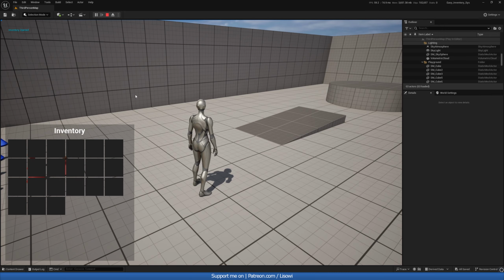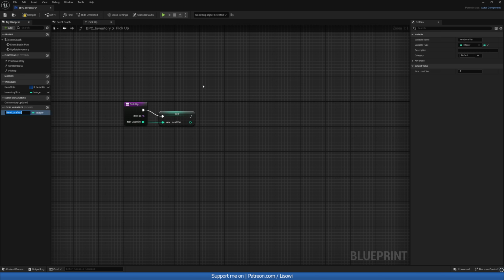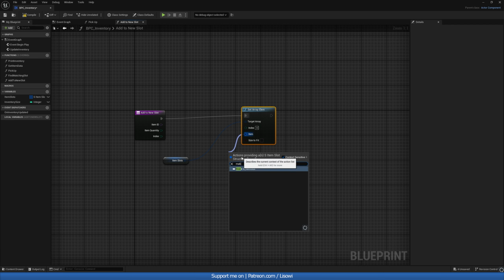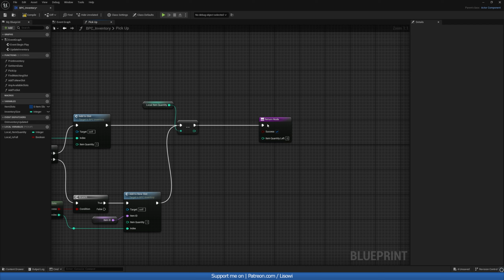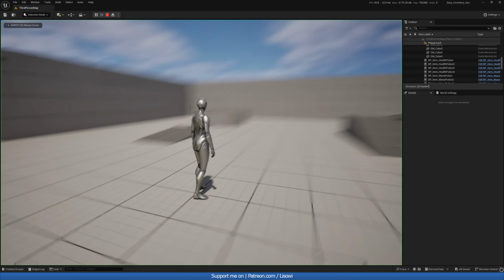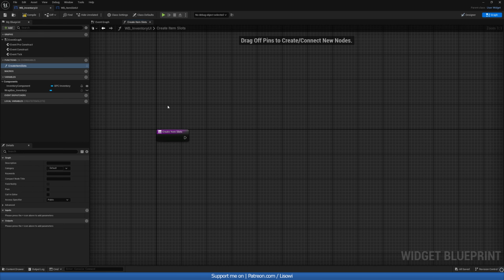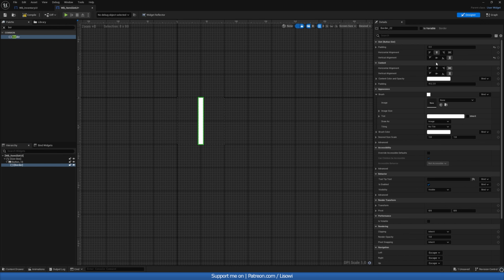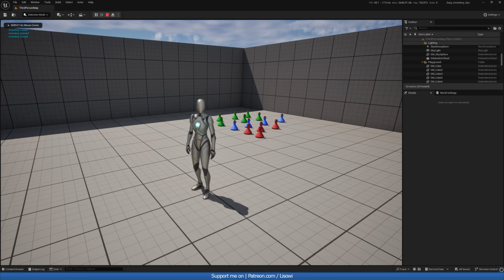Easy Inventory Tutorial Part 3 - Unreal Engine 5.4+ (Pick Up)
💬DESCRIPTION💬
In part 3, we will create the pick up function in our inventory component, and the UI associated with it.

⌚Timecodes⌚
0:00 - Intro
0:21 – Inventory Pick up
14:33 – Update BPC_ItemData
15:40 – Picking up items
17:11 – Item sounds
19:14 – Inventory UI
27:18 – Item slot
31:58 - Fixes